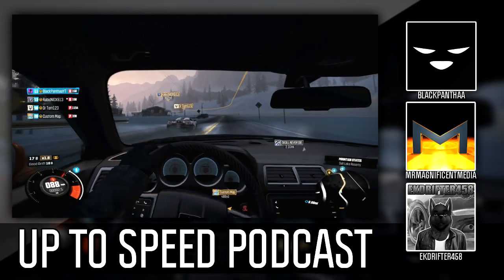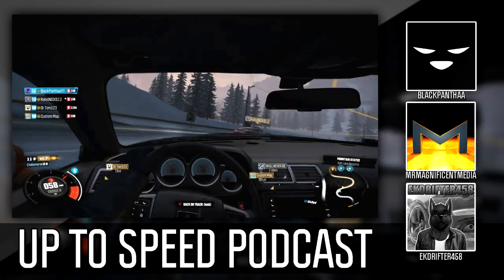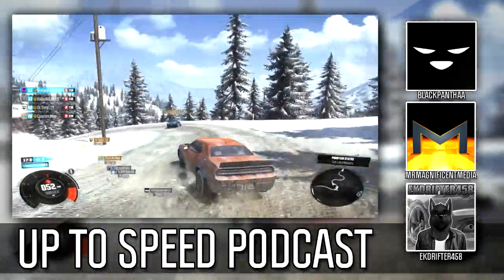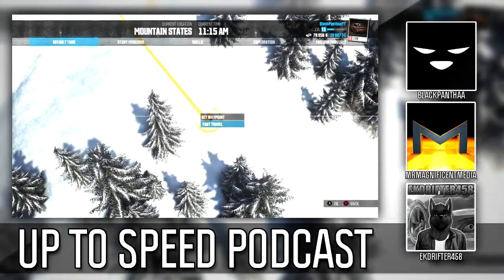Need for Speed Underground 3 Customisation Wishlist (NFS 2015) | Up To Speed #10